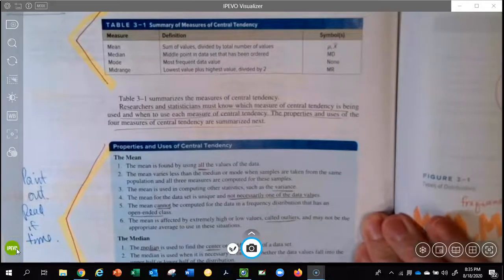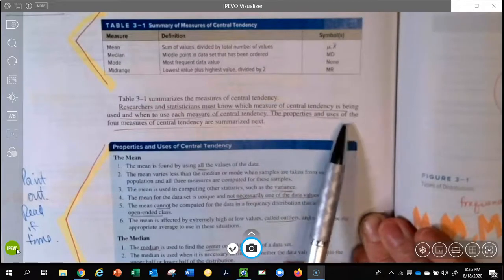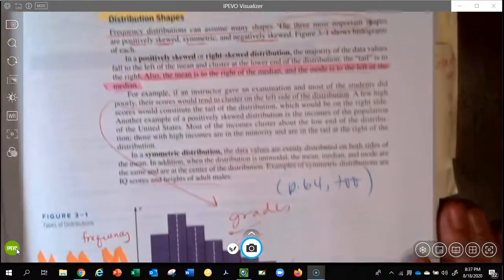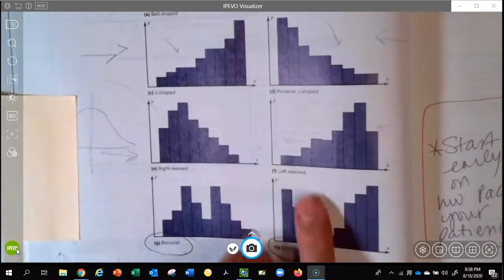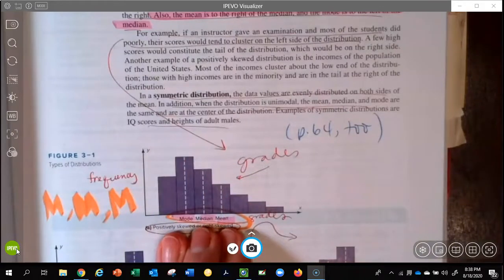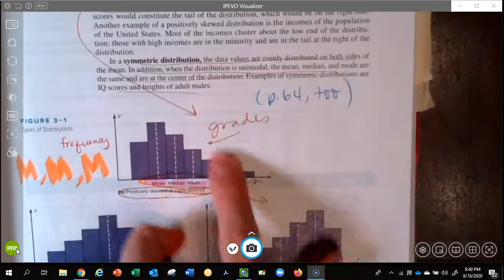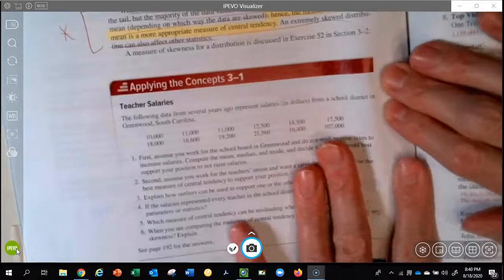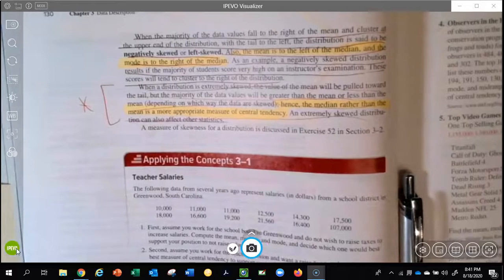Math 1342 3 1 Conclusion